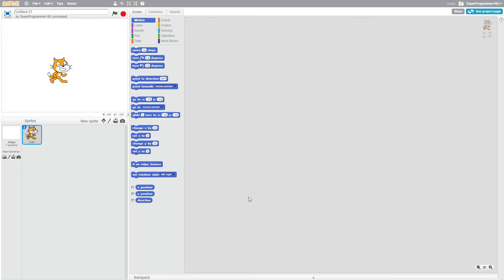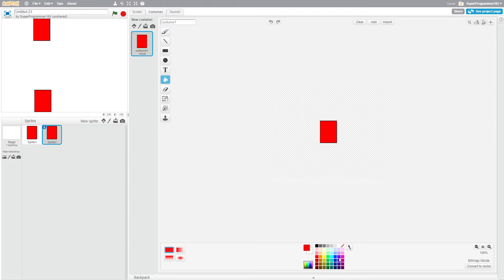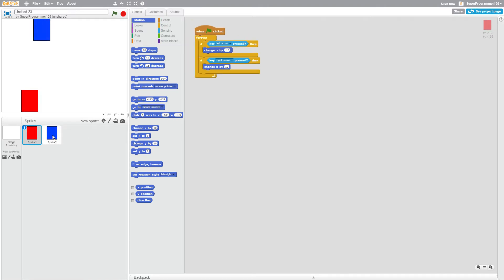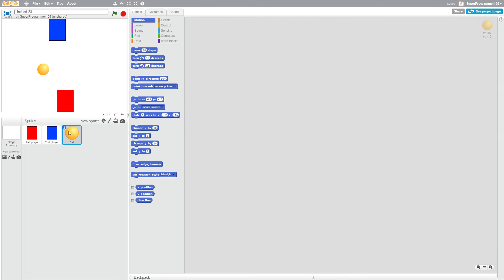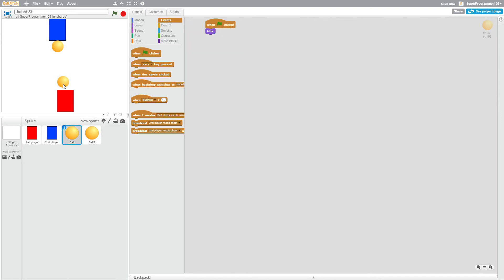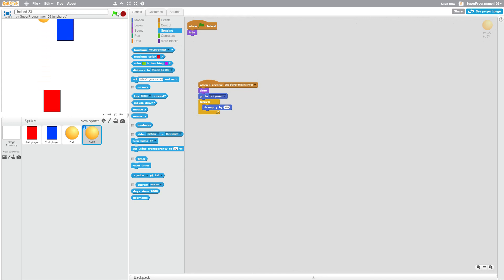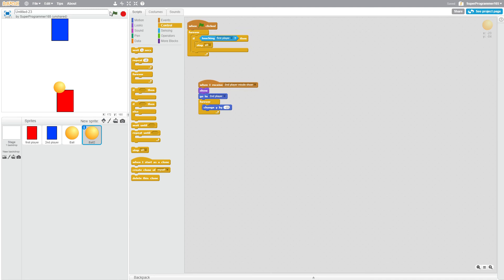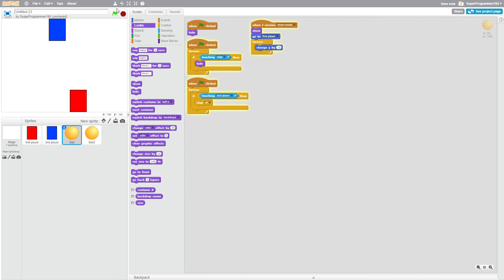How to make a simple 2 player shooter game in scratch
Today I will be teaching you how to make a simple 2 player shooter game in scratch in just 10 min!